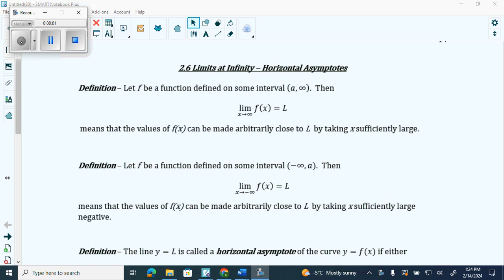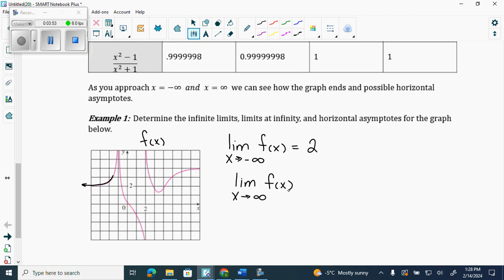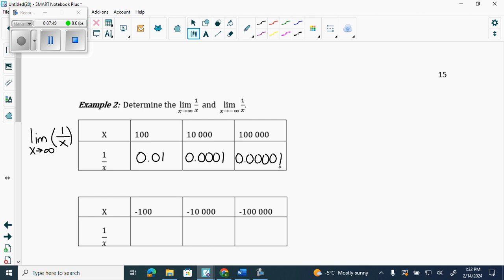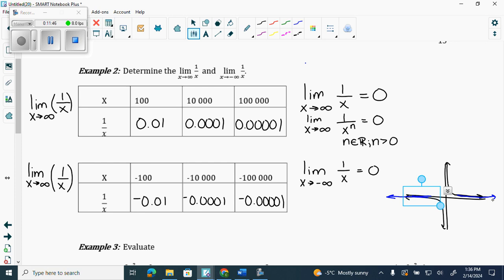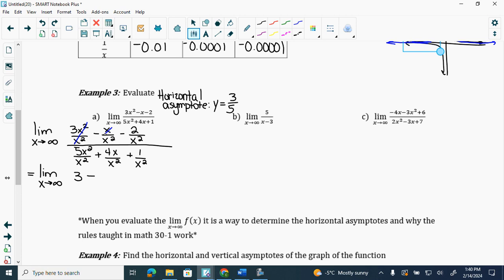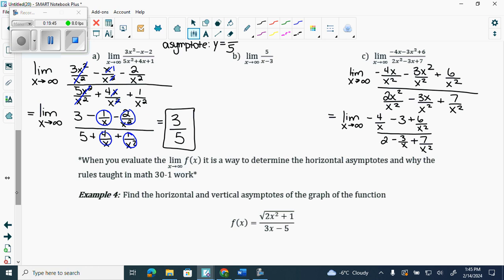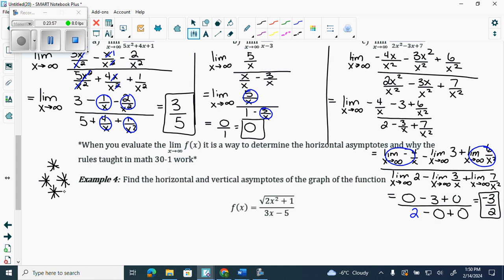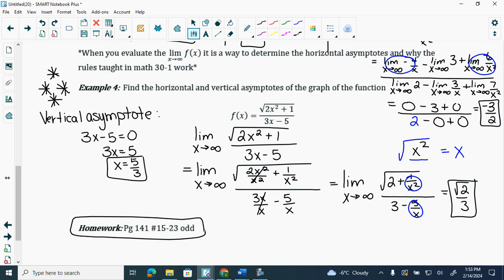February14 limits at infinity and horizontal asymptotes